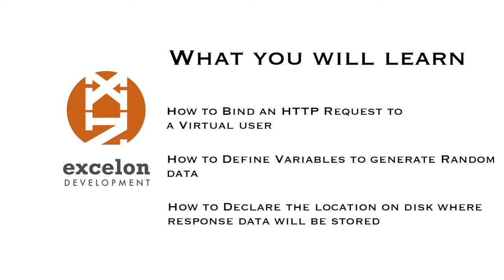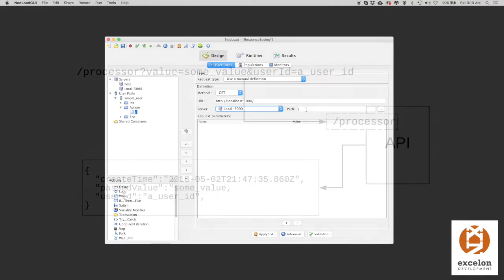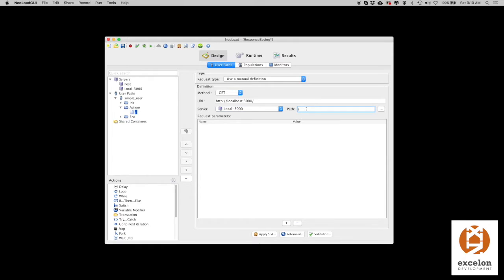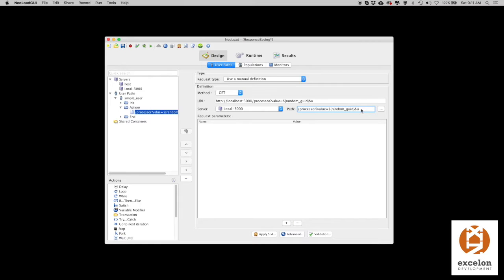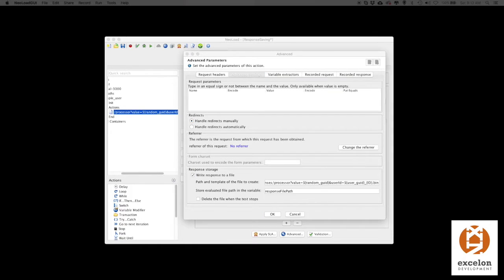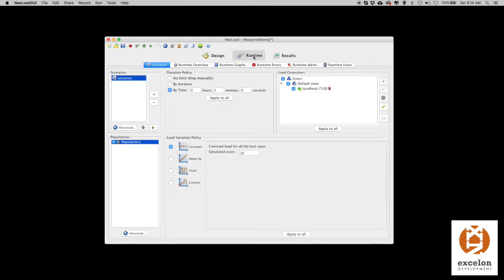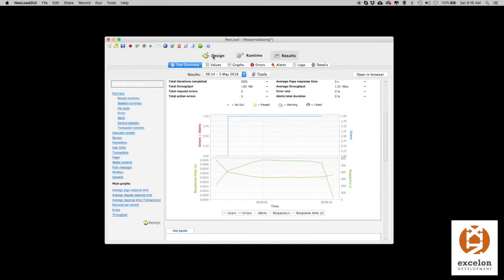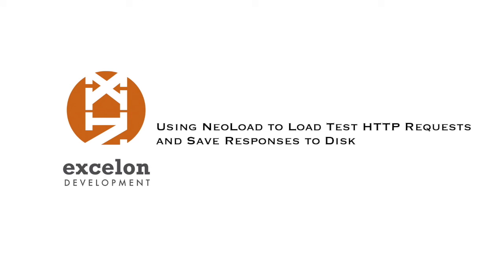How to Save HTTP Responses in Neoload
Debugging a performance testing tool, or comparing this result to previous results, might require the text responses to the requests.  Here's how to get that back automatically using Neoload.